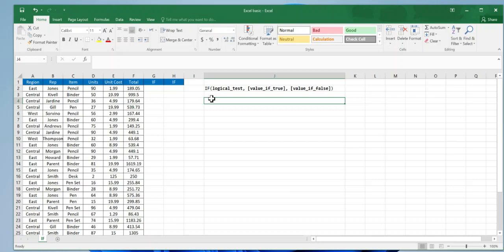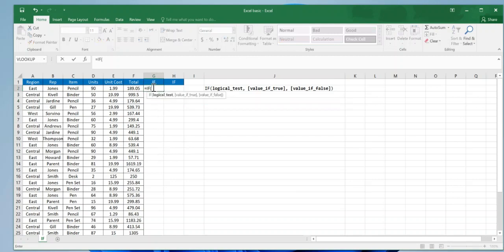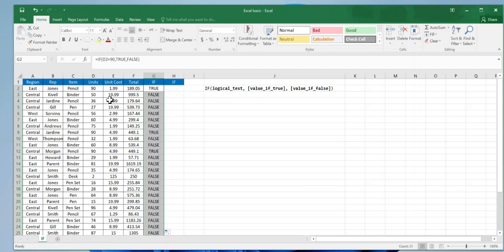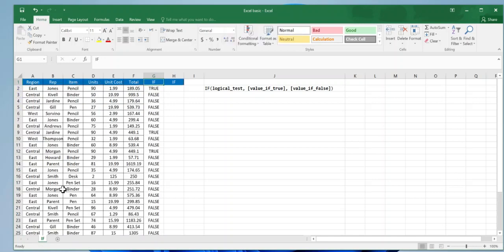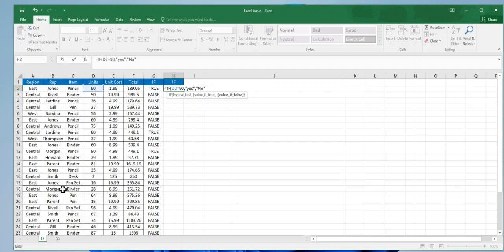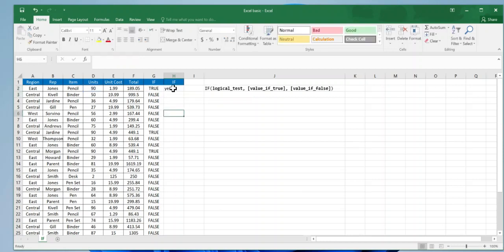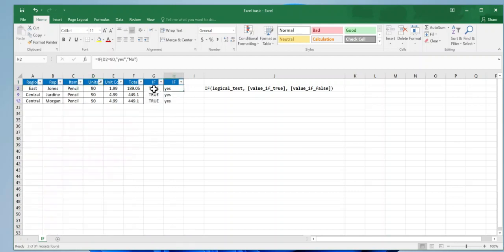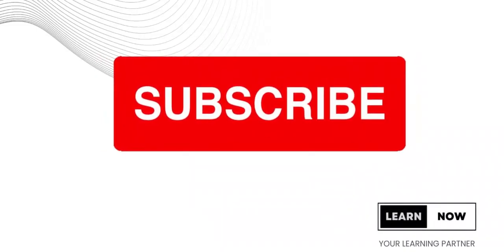Excel Functions: How to use IF function in Excel | Excel for Beginners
The IF function in Excel is a logical function that tests a condition and returns one value if the condition is true and another value if the condition is false. The syntax for the IF function is:

-- logical_test: A comparison or logical expression that can be evaluated as either true or false.
-- value_if_true: The value that will be returned if logical_test is true.
-- value_if_false: The value that will be returned if logical_test is false. This parameter is optional, and if omitted, Excel will return FALSE as the default value.